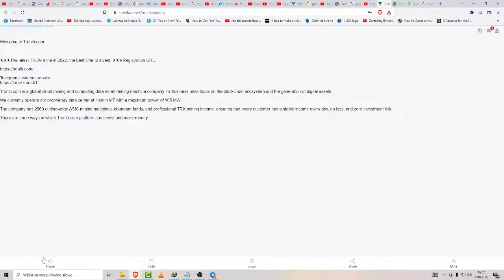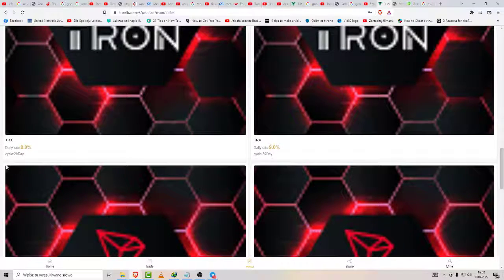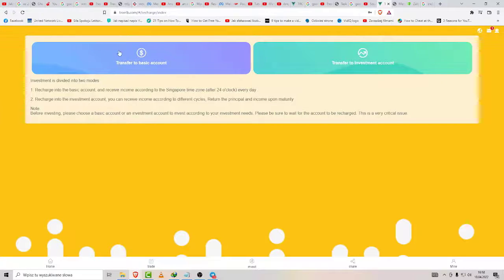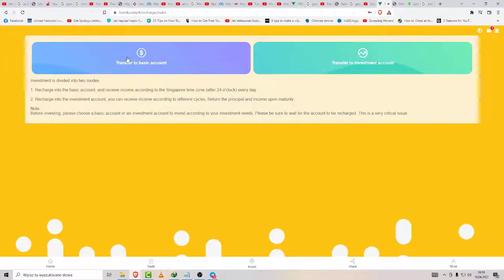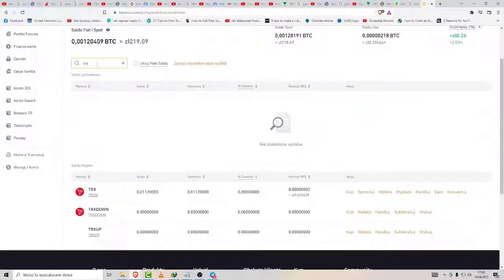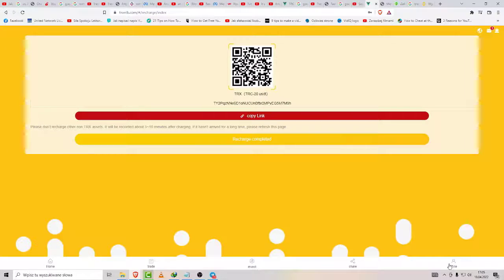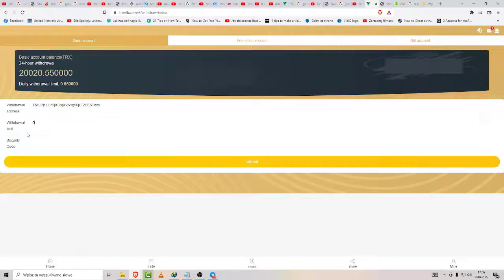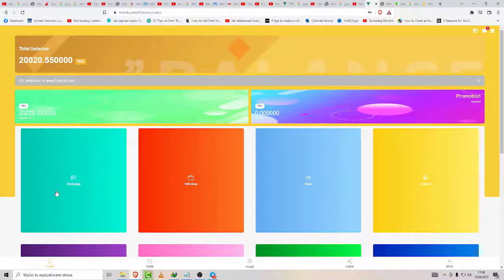Earn on the TronLB Site By Investing TRX and also Cloud Mining Trx From It! * I check the site :)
Tron lb is a global cryptocurrency investment firm with users all over the world. Any comments and suggestions are welcome!
If you have any questions, please contact the official customer service, we will answer you during business hours. Thank you all!

Promote your sharing link in your WhatsApp, Facebook, YouTube, Instagram, Twitter and Telegram groups. Sign up and make a deposit via the link provided and you will receive up to 15% commission. These commissions will be transferred to your promotional account and you can withdraw them at any time.

Music in the Background: